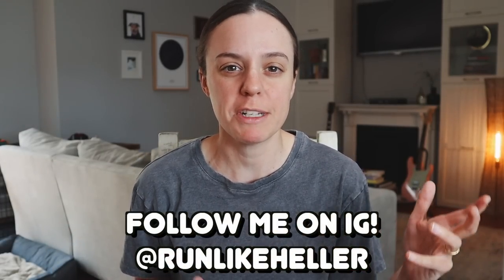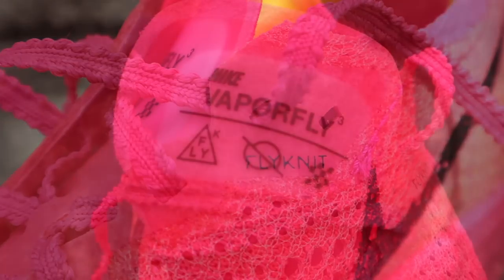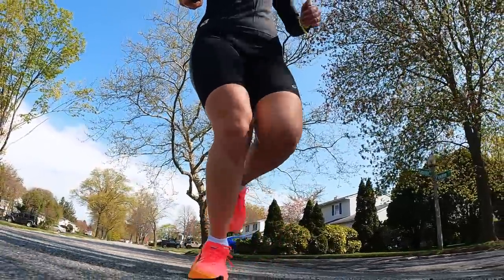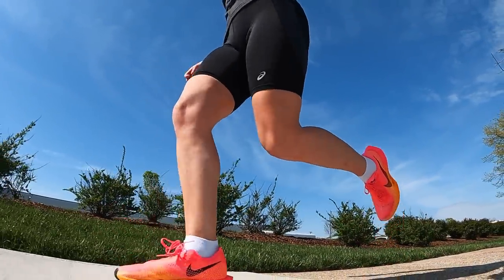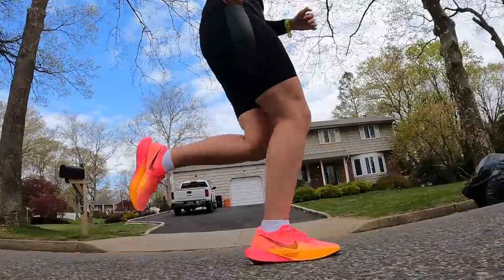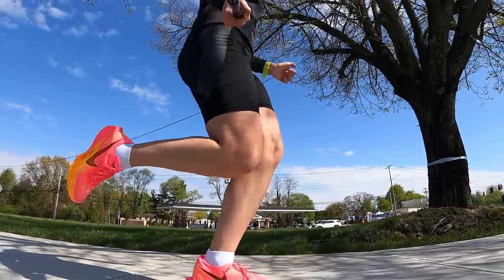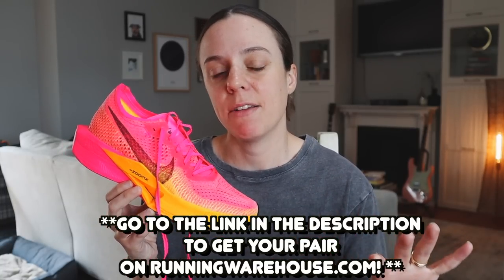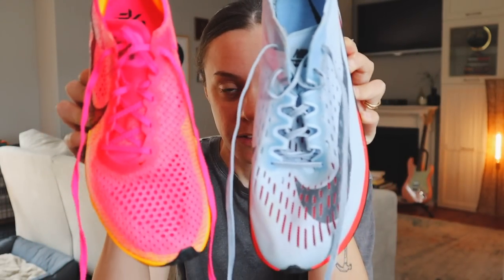First Impressions: Nike Vaporfly 3 | A Middle Packer’s Perspective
THANK YOU to everyone who purchases something!

Strava: emily_heller